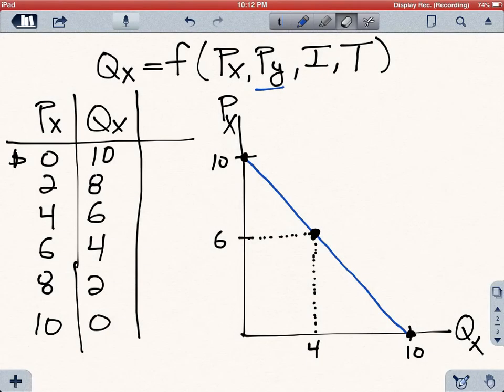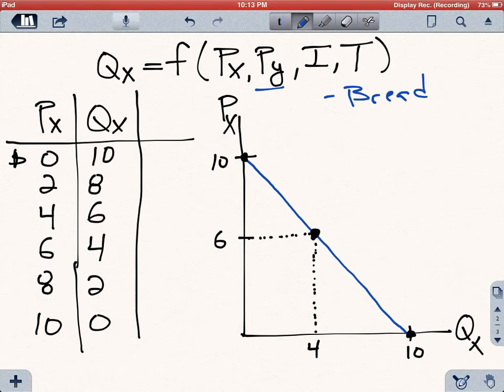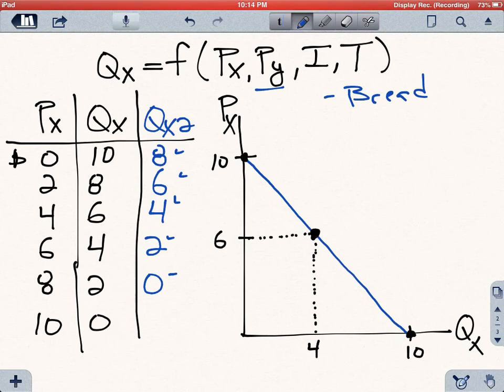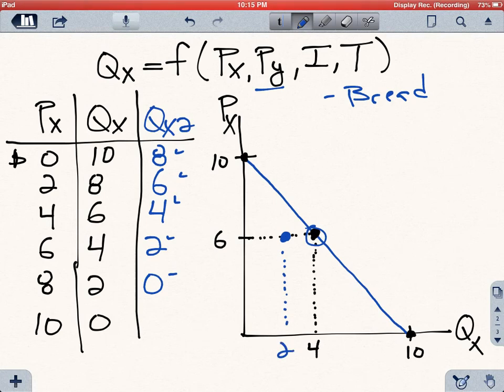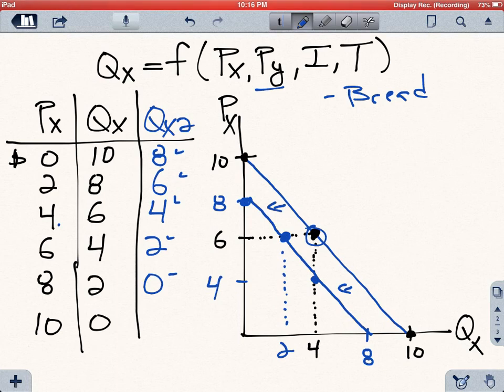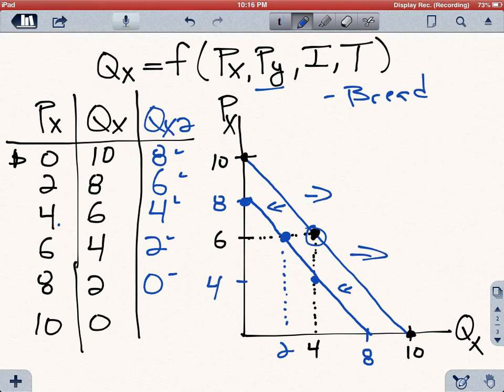demand and price of complements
demand complements